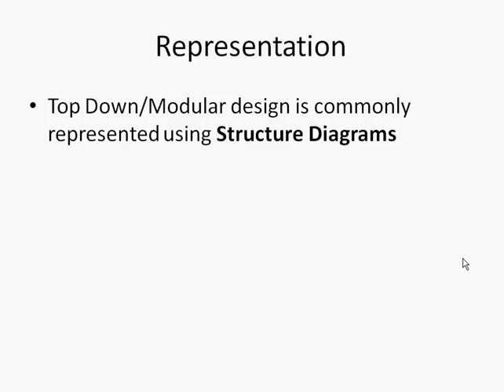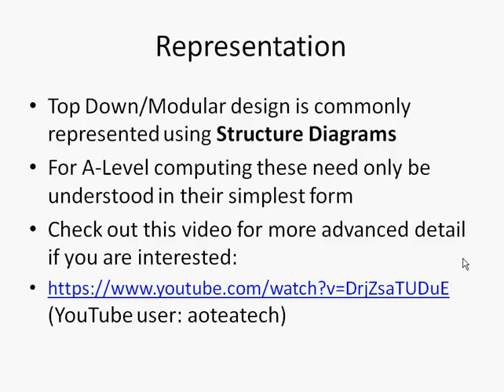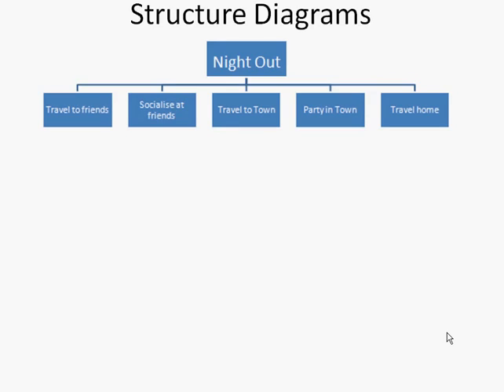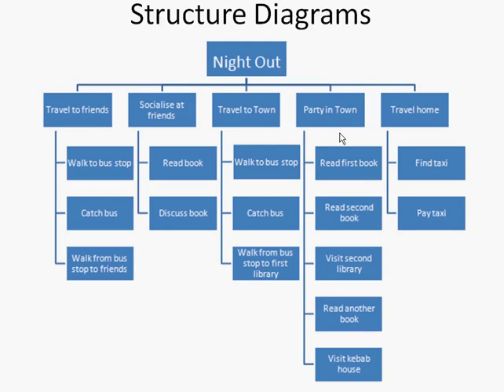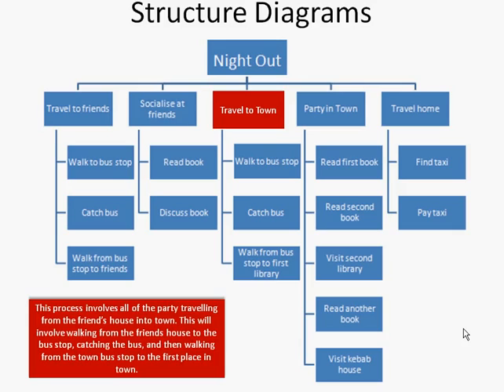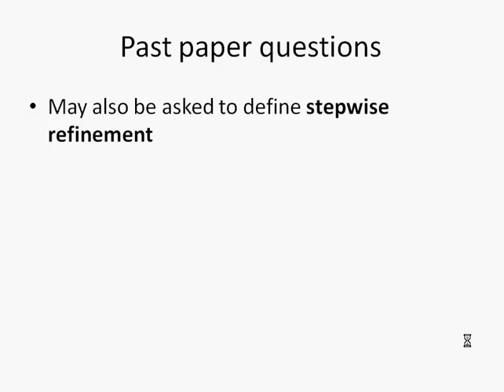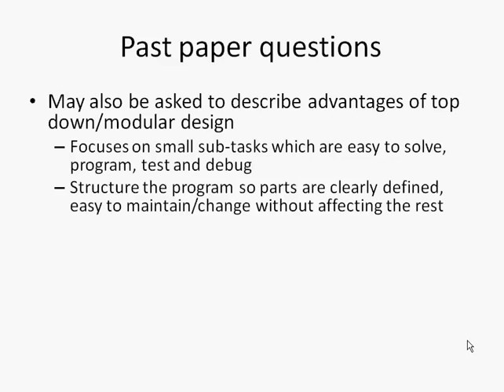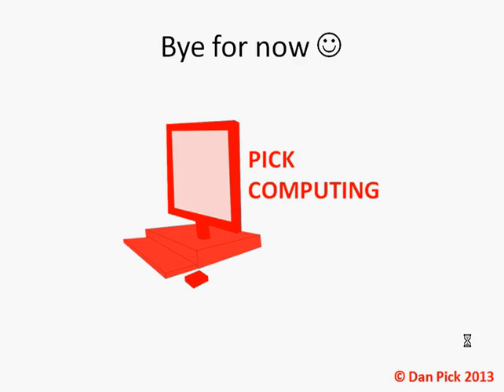057 Top Down Modular Design (Structure Diagrams)